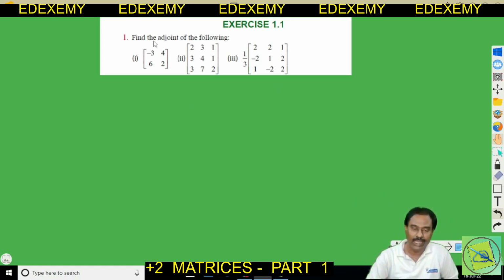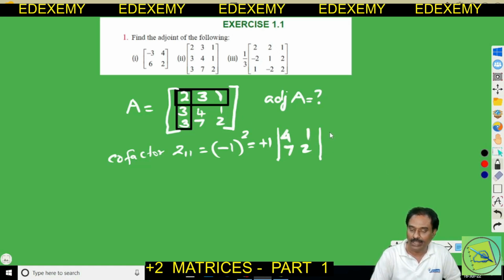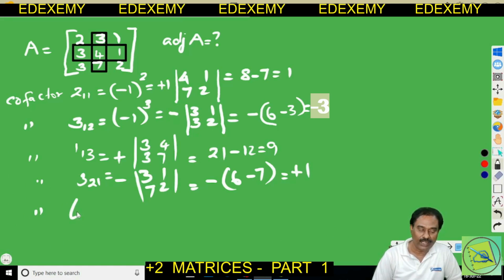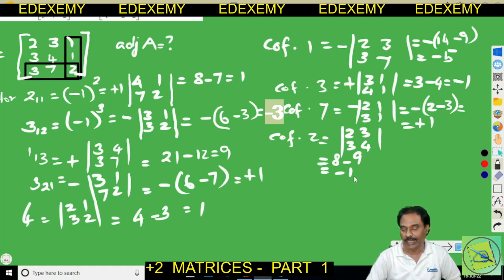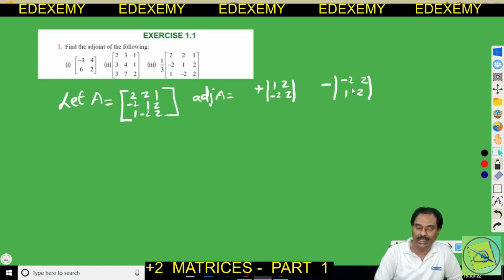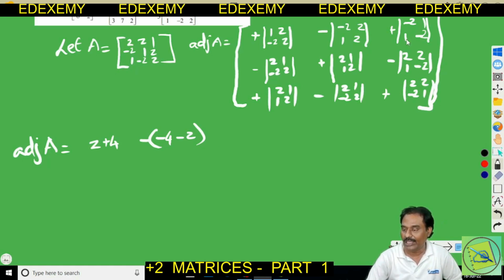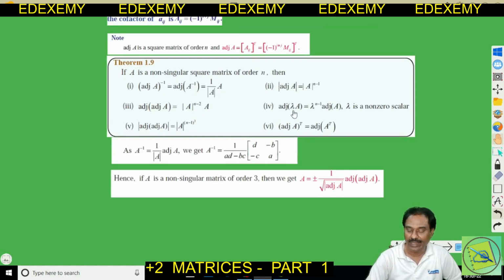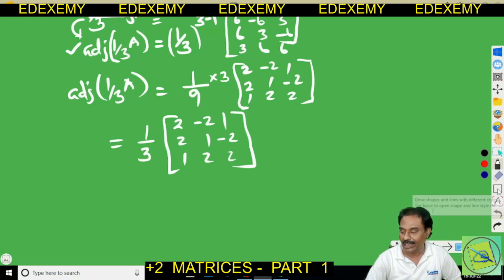Class 12 Matrices in English PART 1 / Plus Two Maths / NCERT / CBSE / TN State Board / EDEXEMY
This is PART 1 video of  'Matrices for Class 12 (ENGLISH) - Plus Two Maths' series by AJH. Learn everything about basics of a matrix, square matrices, Minor of a matrix, co-factor matrix, transpose of a matrix, order of a matrix and how to calculate adjoint of a matix in this video. This video is based on NCERT, CBSE and TN STATE BORAD SYLLABUS.